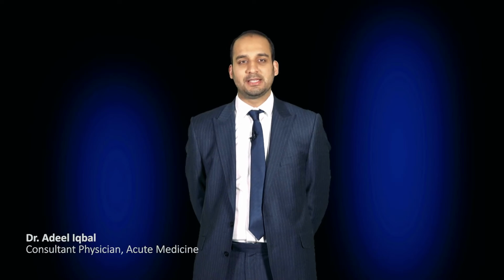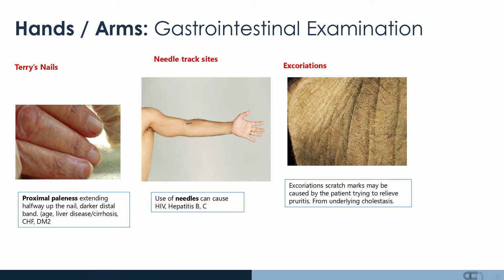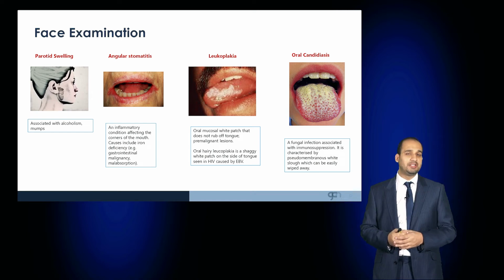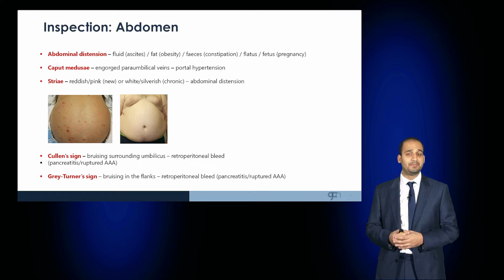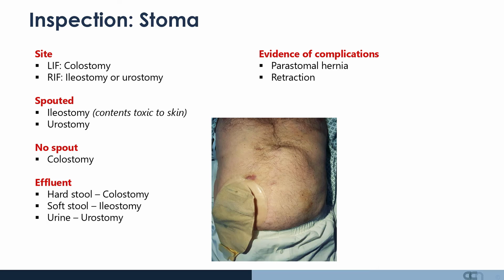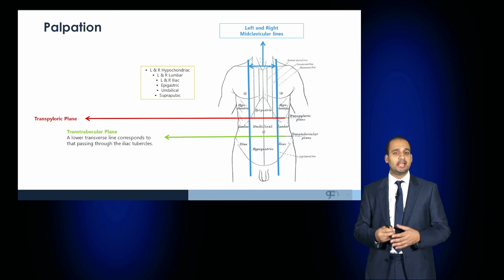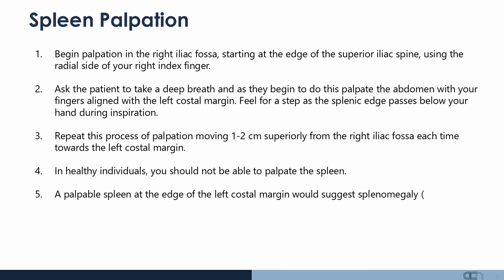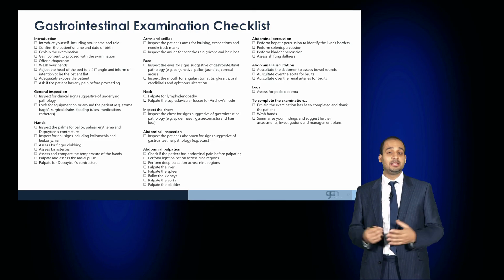Abdominal Examination - Abdominal - BEST OSCE Preparation for Medical Student Exams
How to instigate an abdominal exam
Signs to observe on general examination from the end of the bed
Hands signs relevant to the abdominal system.
Pulse characteristics to be aware of associated with abdominal disease
Head and neck examination signs to observe associated with abdominal pathology
Chest and Abdominal inspection and signs to observe
Abdominal scars and their usages
Sites of abdominal hernias
Spigelian Hernia definition
Abdominal palpation and associated signs
Abdominal auscultation and associated signs
Ascites examination and appreciation of shifting dullness
Stoma examination and relevant findings
How to complete the abdominal examination